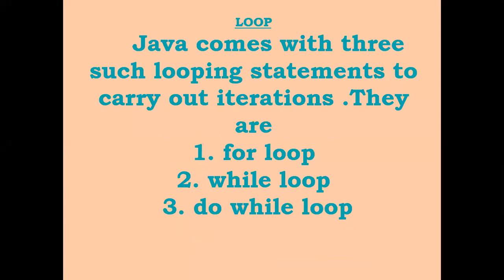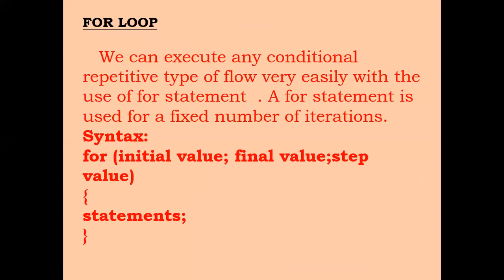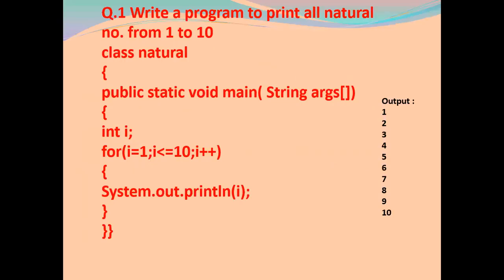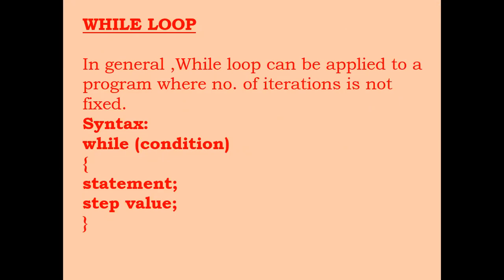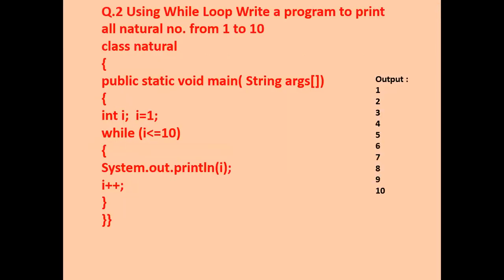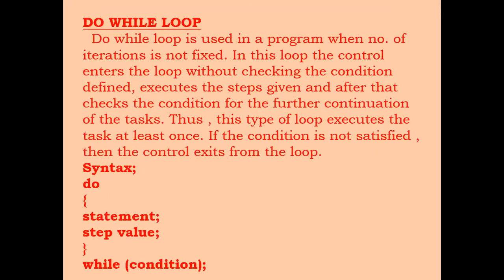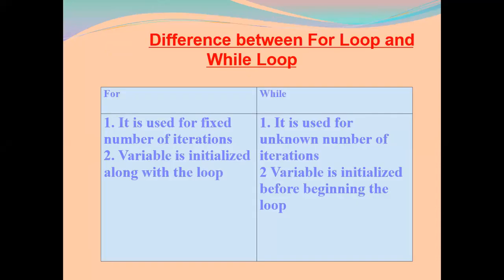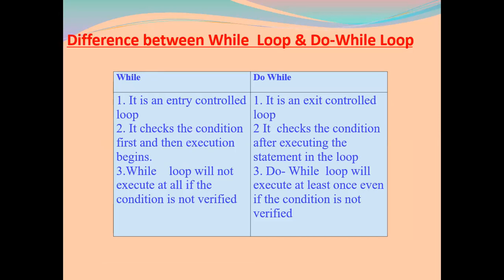Introduction to Loops in java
Introduction to Loops in Java for ICSE & ISC Computer